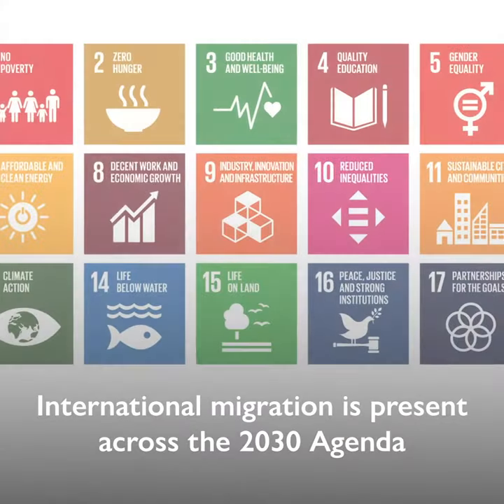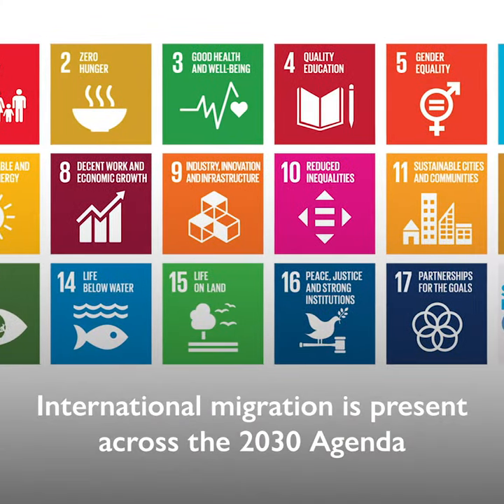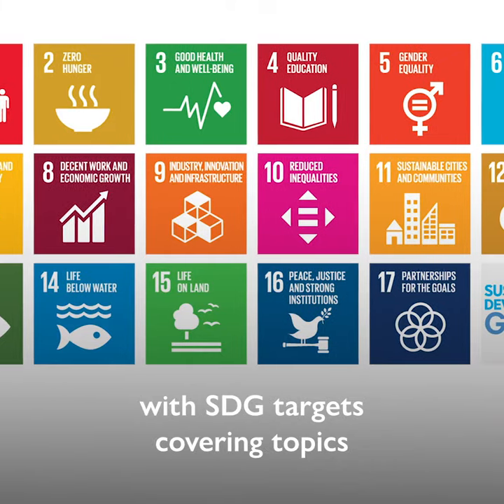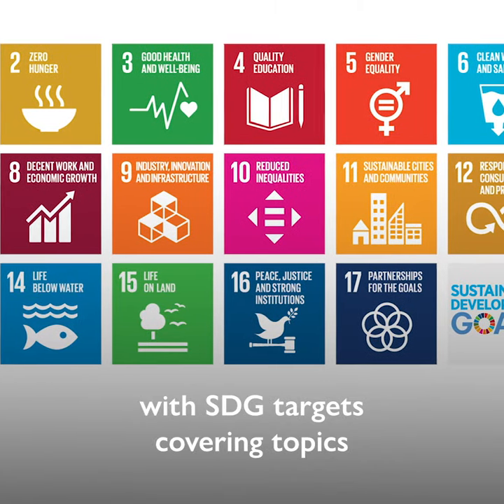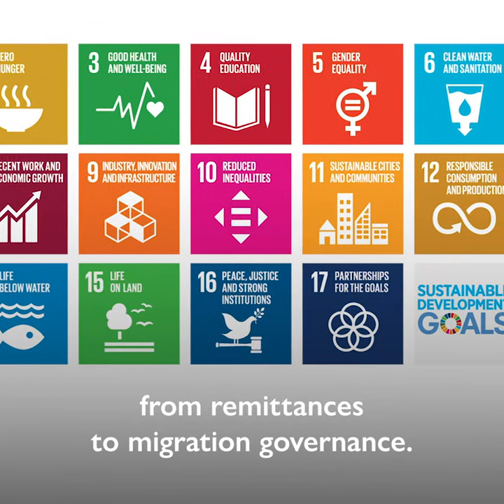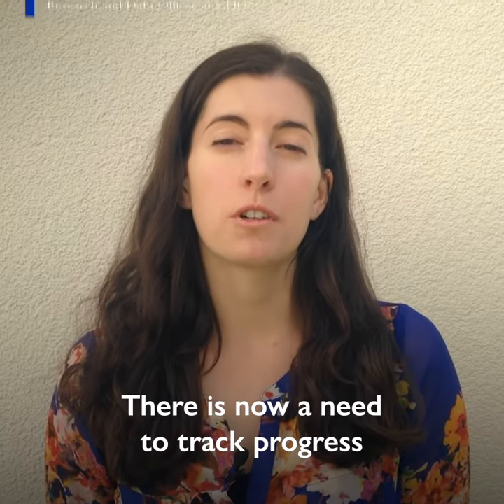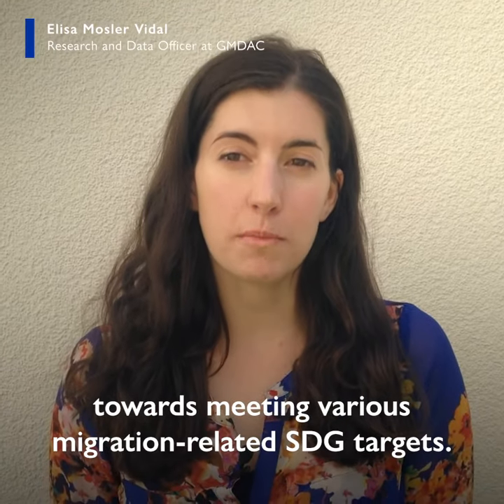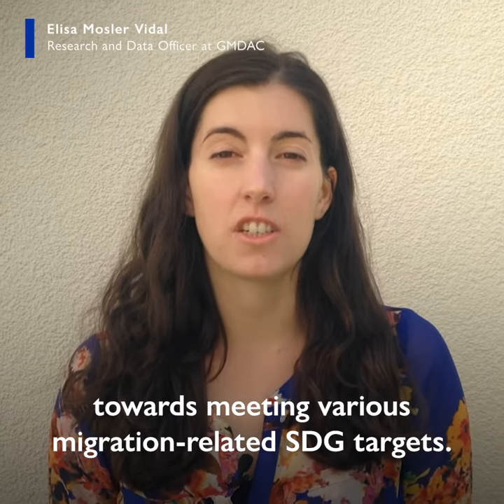Sustainable Development Goals in Action: Migration Data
Good migration governance can help us realize the Sustainable Development Goals (SDGs).

Learn how IOM’s work on data helps to track progress towards meeting the migration-related SDGs.